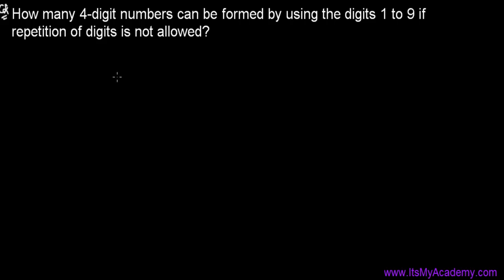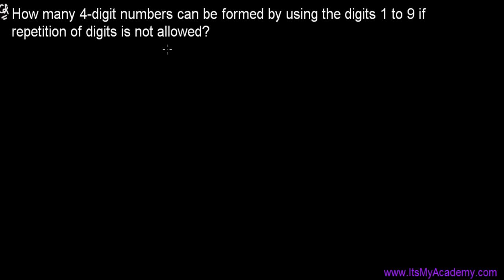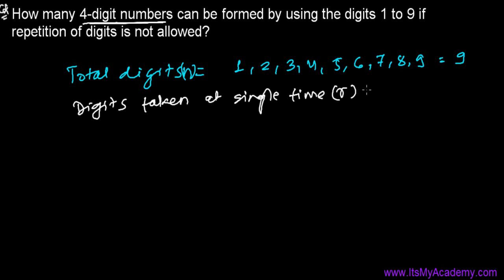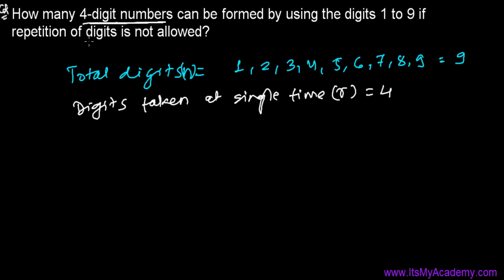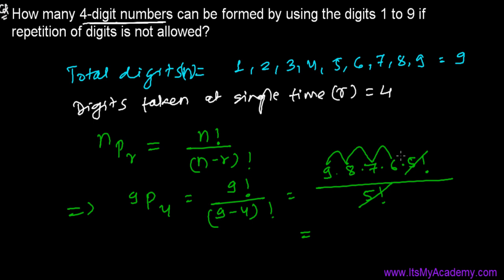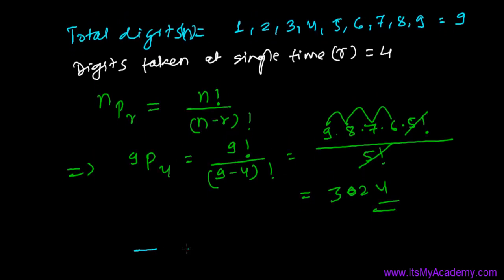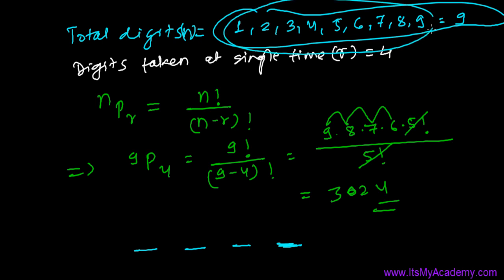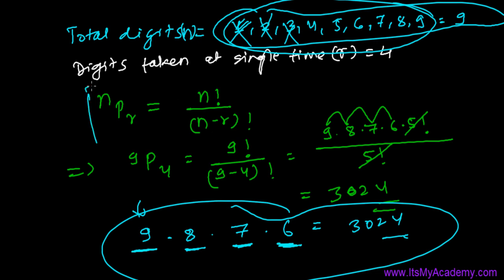Practice for Permutation Formula & Principle of Counting Number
Learn to Use Permutation Formula to solve Permutations & Combinations Problems. This tutorial will teach you to solve question by both way, first we learn by formula method and second we solve the same question by Fundamental Principle of Counting.
We use permutation formula -

P(n,r) = n!/(n-r)! to solve arrangement related questions and same question also be solved by old methods of solving permutations and combinations problems by Fundamental Principle of Counting numbers.

If you have any doubt or question to ask about above video lesson about this practice of permutations formula and use of principle of counting numbers on solving permutations and combinations math problems, then please feel free to ask in comment section below.